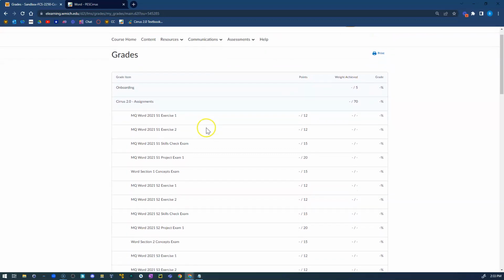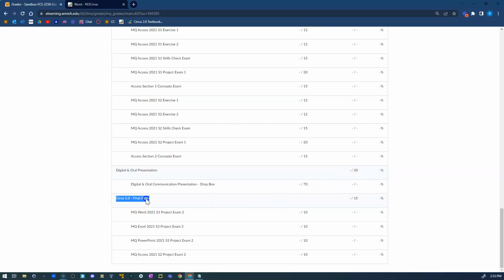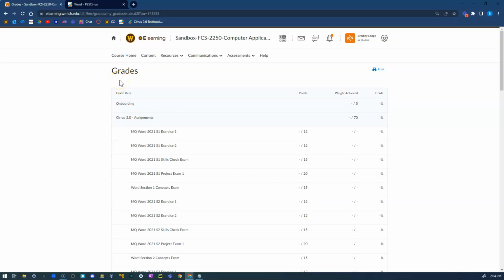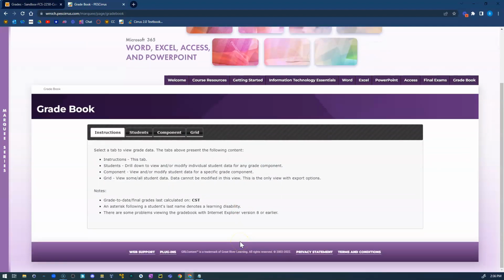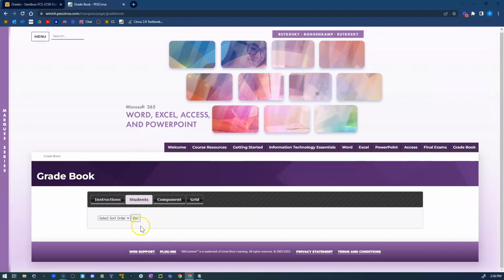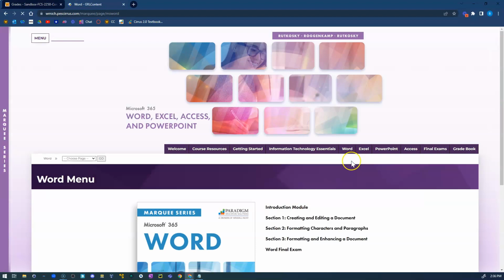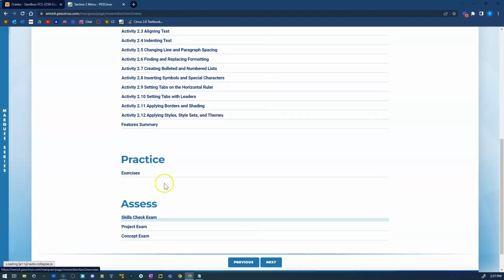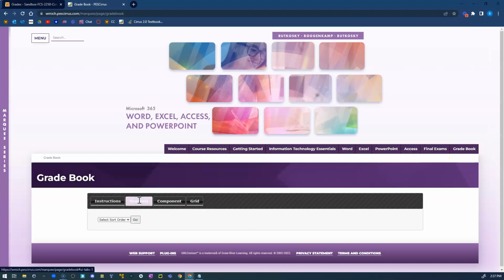Checking My Grades